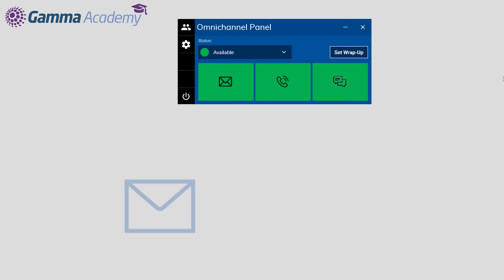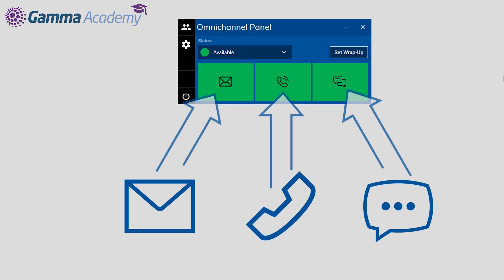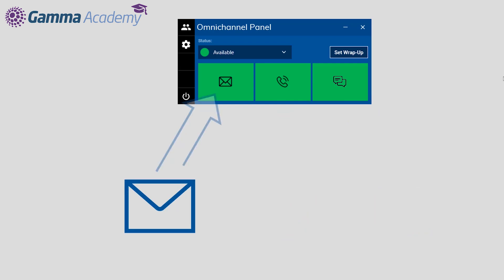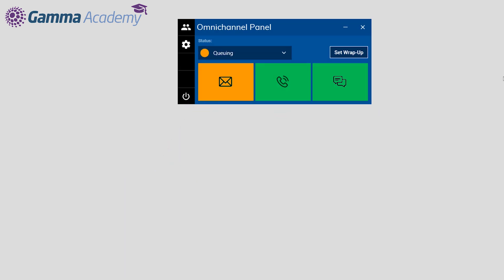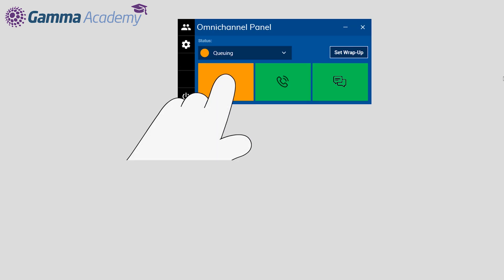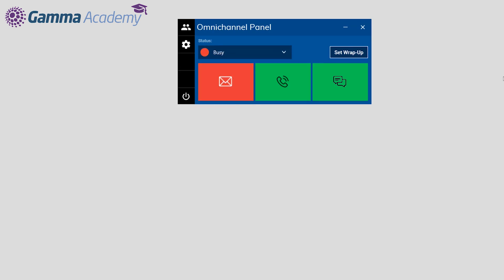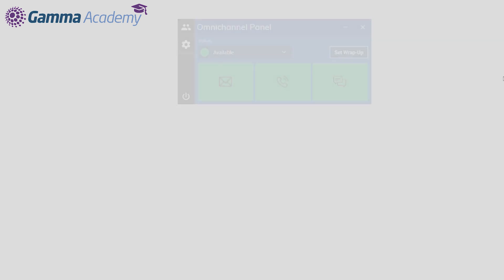What is Akixi 3000 and Omnichannel? GA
This video explains what Akixi 3000 is and how it works by using groups and marshalling of contact interactions.